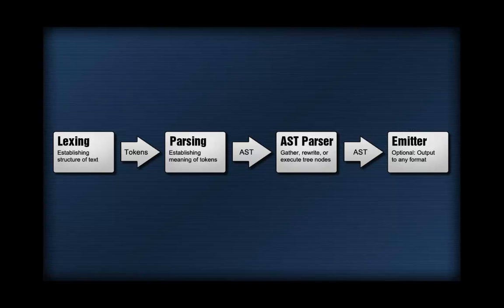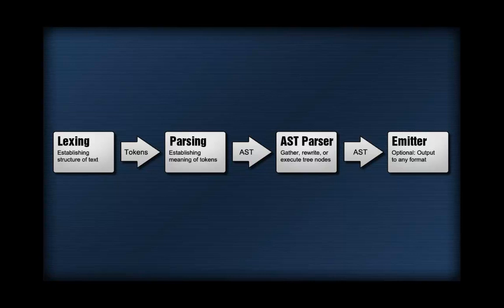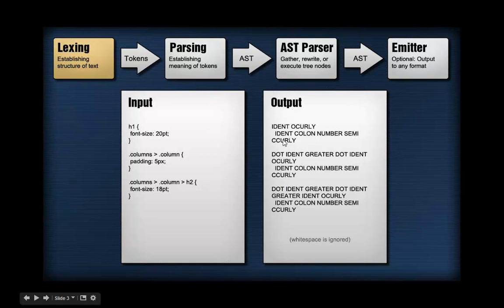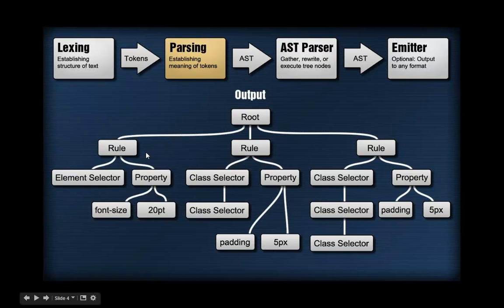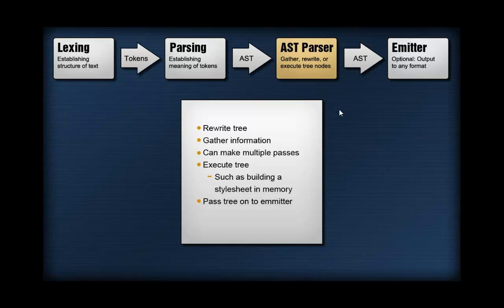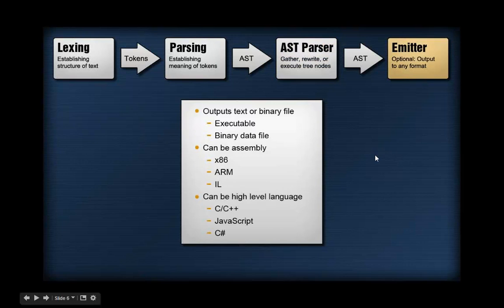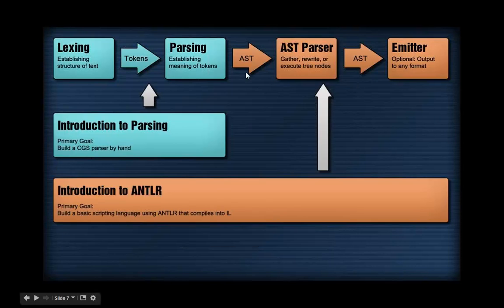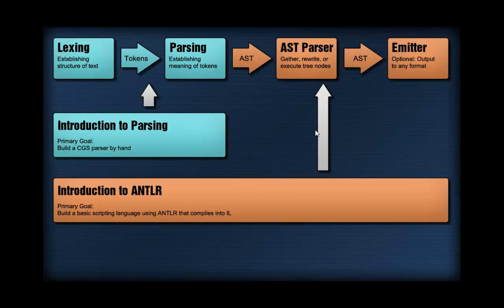🔴 Overview of Parsing • Language Development • MMO Game Development with Unity • (Pt. 346)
Learn MMO Game Development with Unity - Language Development - Overview of Parsing.

Here, we take a look at the basics of parsing and how it works. It discusses lexing, token definition, and the flow of parsing in general.